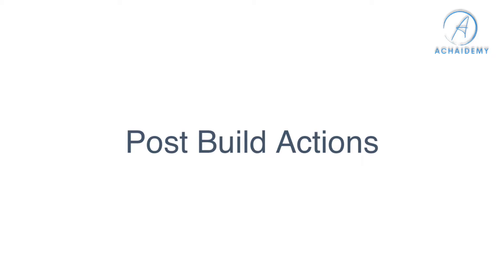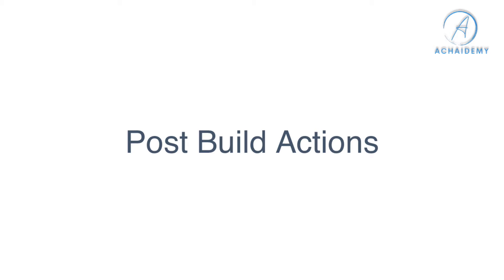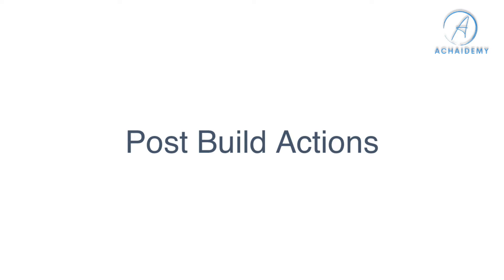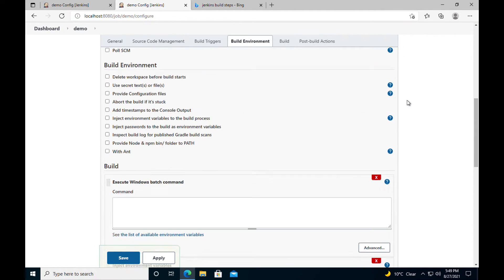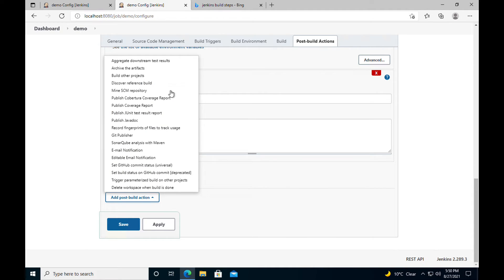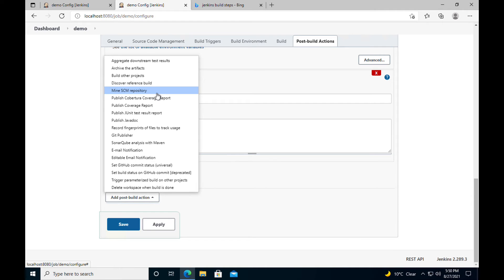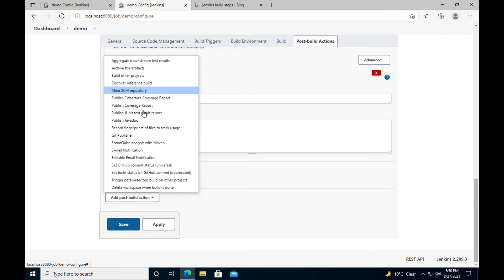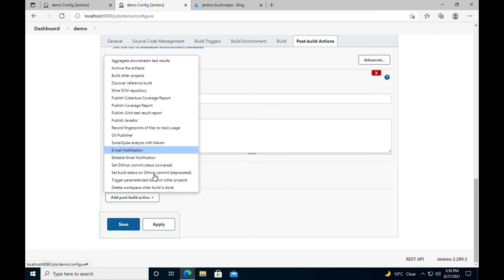Jenkins : Understanding Post Build Actions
Understand what are Post build actions in Jenkins pipelines and scenarios they are handy